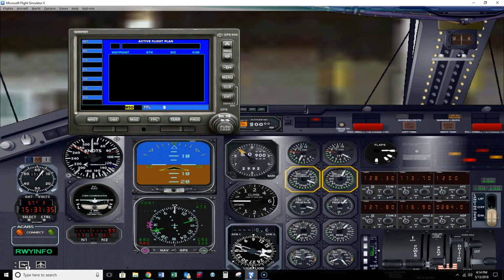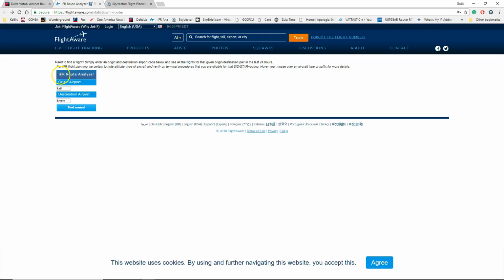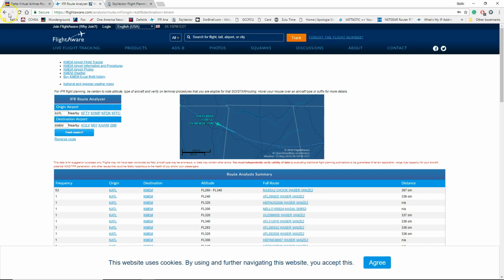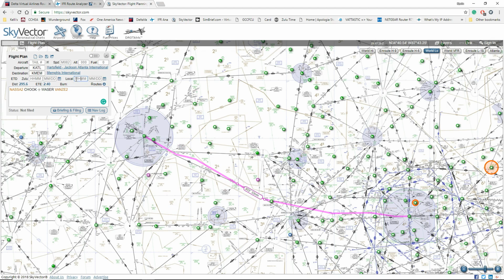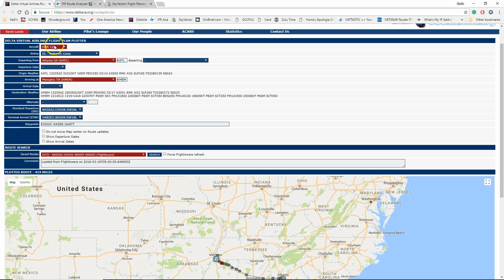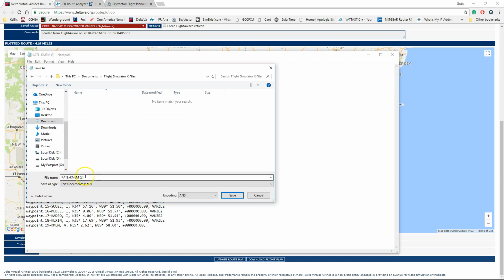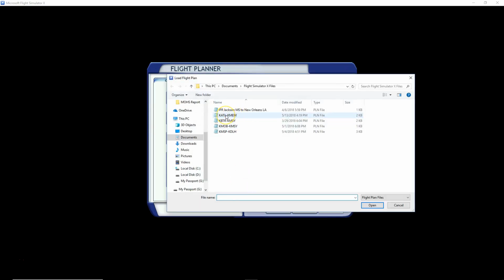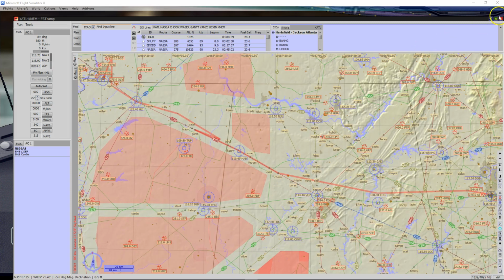Delta Virtual Airlines Route Plotter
KATL to KMEM using Deltava.org route plotter